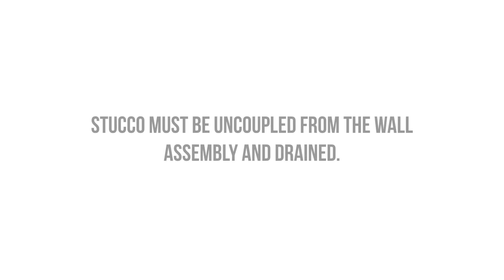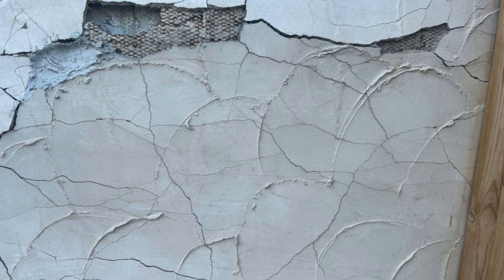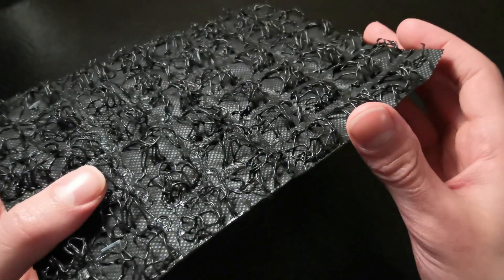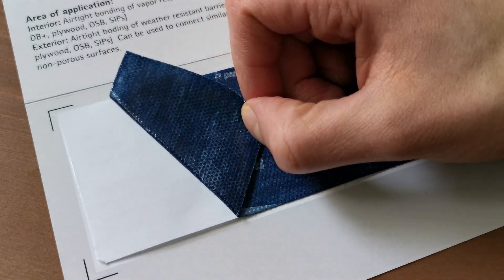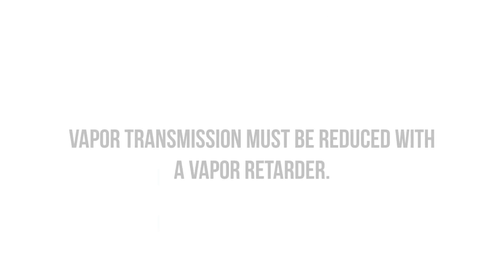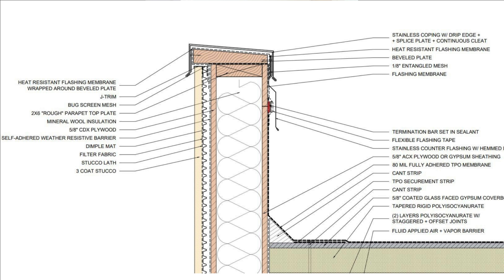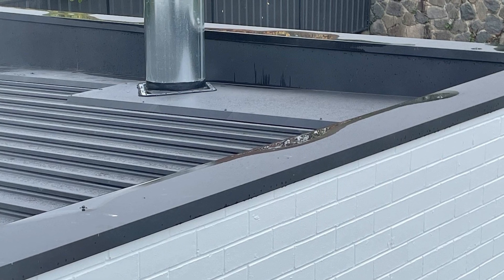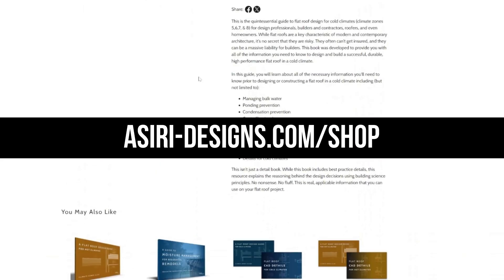Leak Free Stucco Parapets For ANY Climate | Fundamentals + Details + Considerations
Stucco parapet walls are notorious for having moisture problems, as the issues associated with stucco are compounded when applied to a wall assembly without an overhang protecting the top of the wall. In general, parapets are risky assemblies, as the intersection between various building geometries and roofing components can be extremely complicated to properly flash and air seal while taking into account other factors like material compatibility, roof membrane terminations, approved substrates, and other critical considerations, and specifying stucco doesn't make this process any easier. In this video, we discuss how to design and build stucco parapets for framed walls properly to prevent leaks and other moisture related issues from air leakage, vapor, and hydrostatic pressure build up from damp stucco.

*Read the full article here on how to design a moisture free stucco parapet wall: *

*Get the Flat Roof Design Guides For Hot and Cold Climates and CAD Details: *

Link to the article on Best Practice Details for Flat Roof Parapets